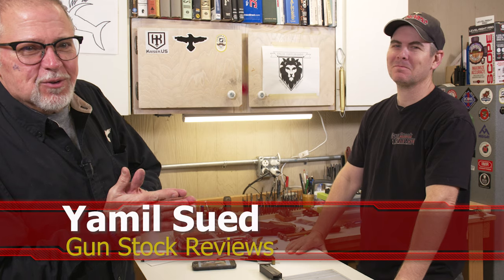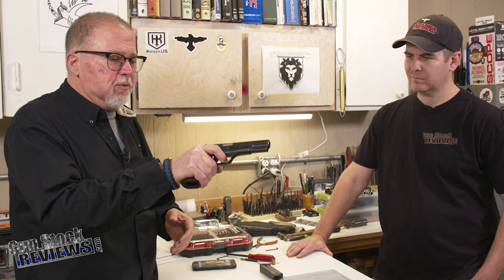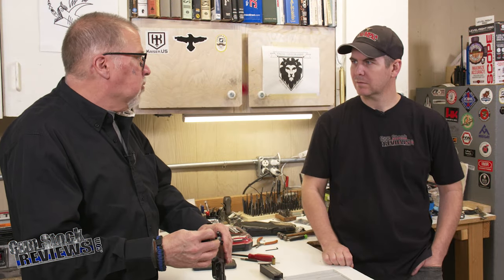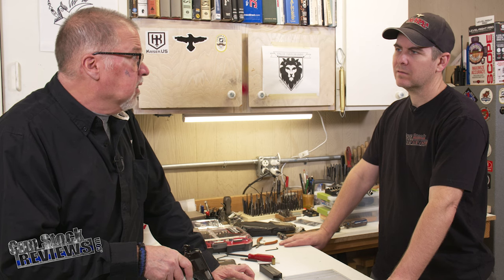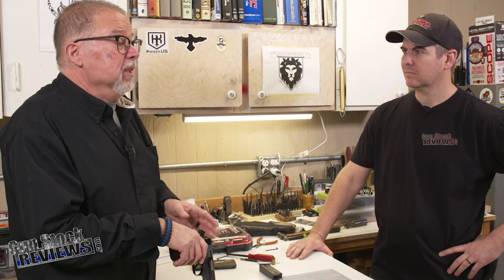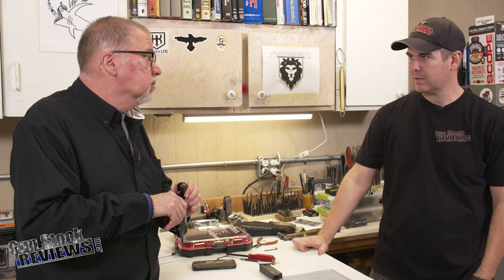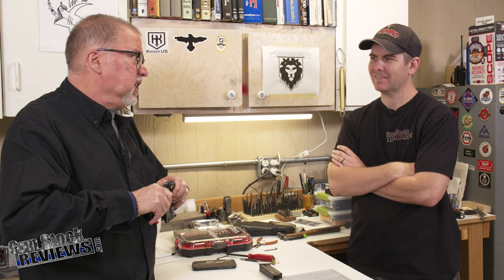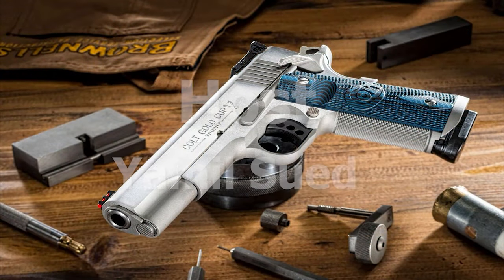Marty Evaluates Dave's Belgian Hi Power for Upgrades 1361